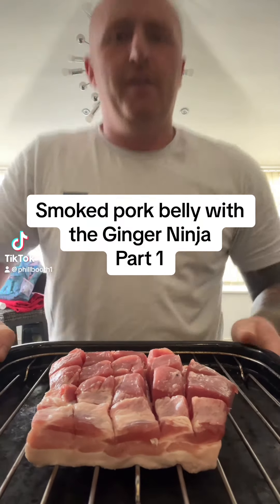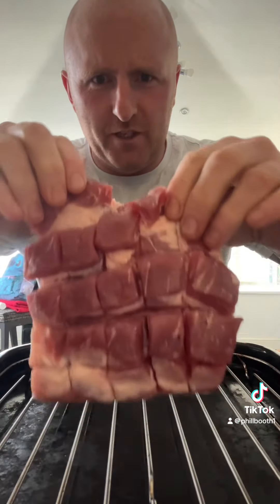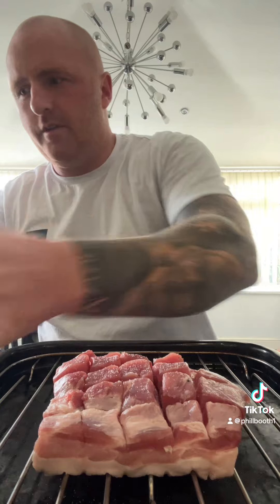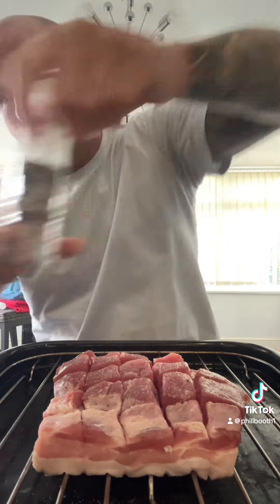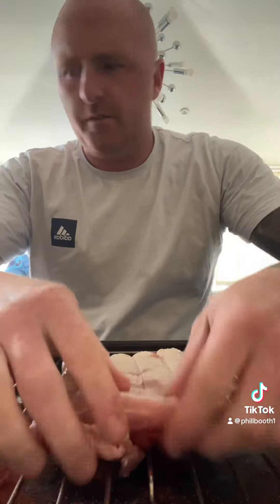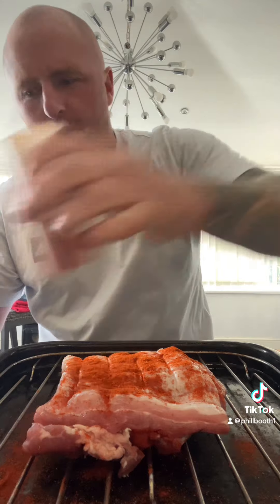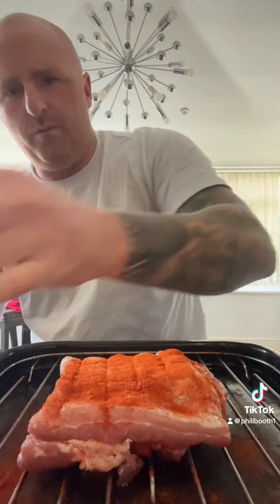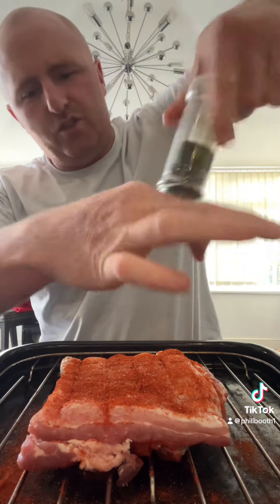Pork belly on the Ninja kitchen Part 1